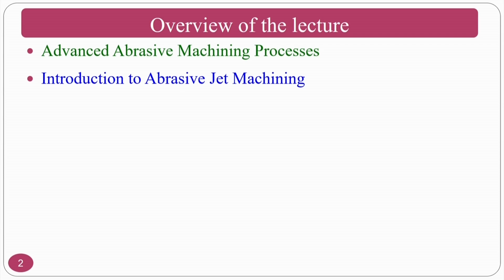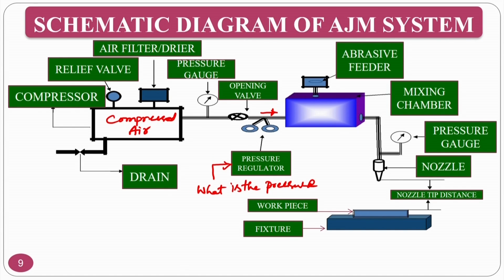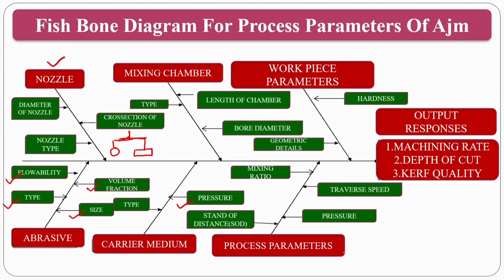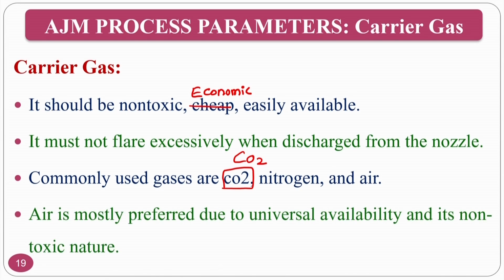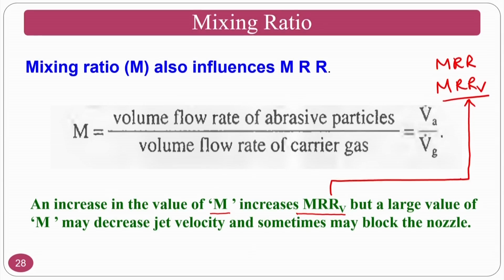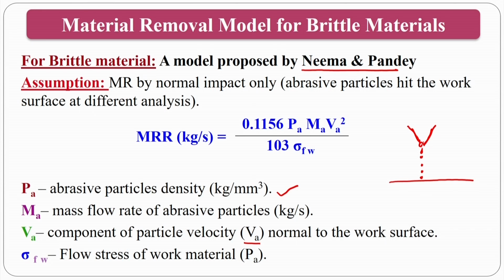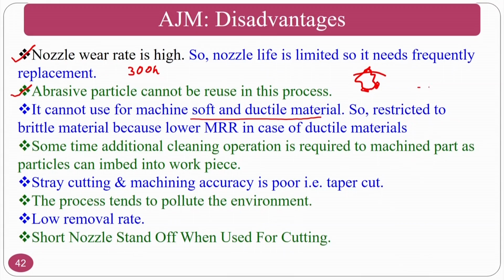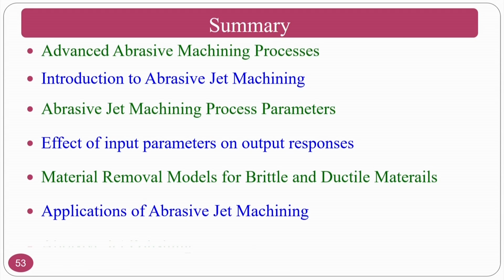Lec 14: Abrasive Jet Machining (AJM)